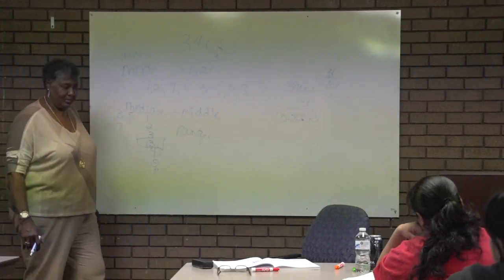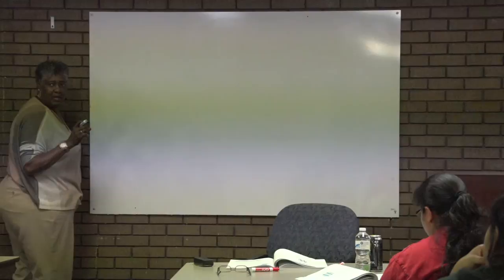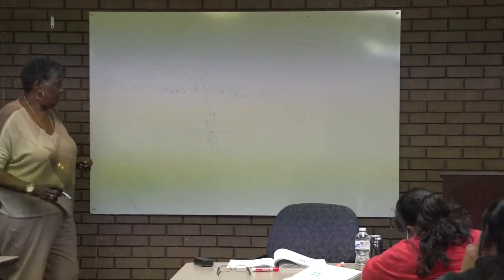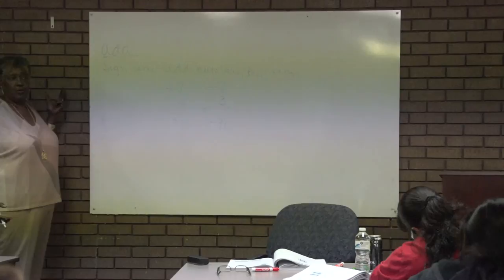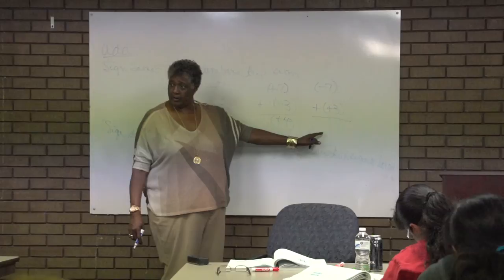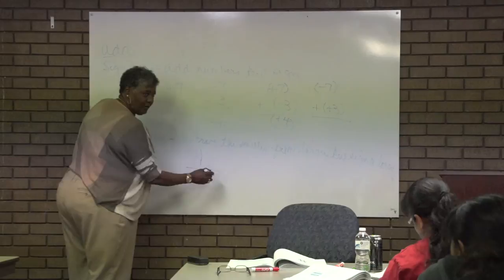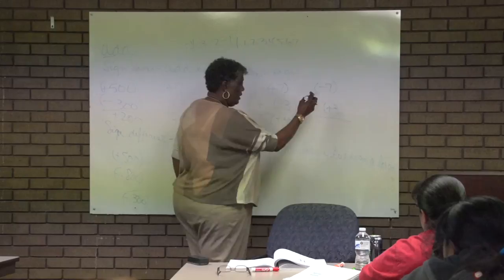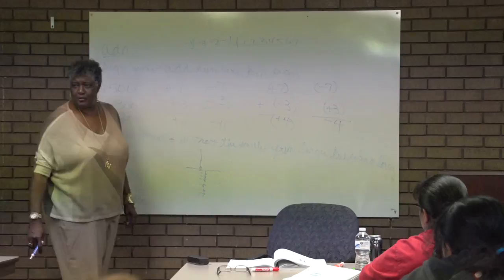Reading Charts, Graphs & Probability7